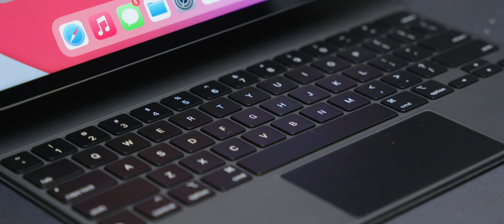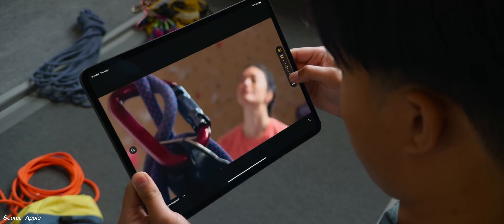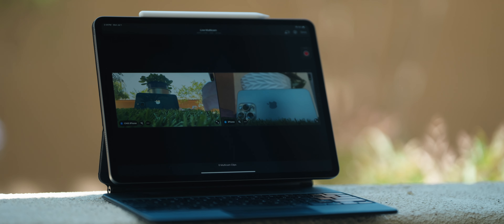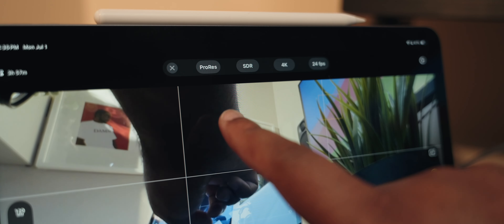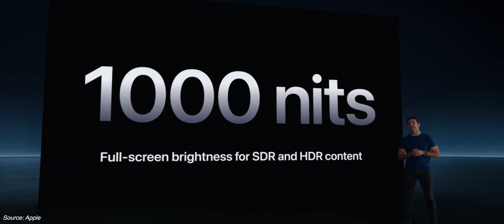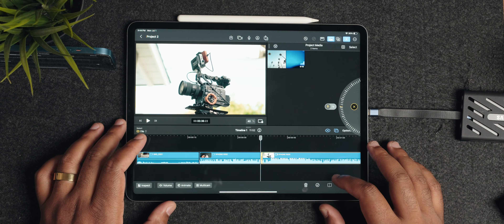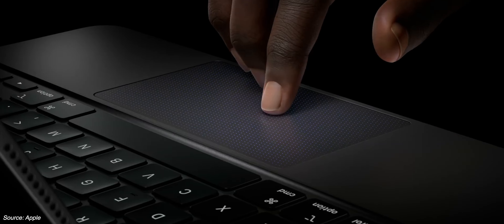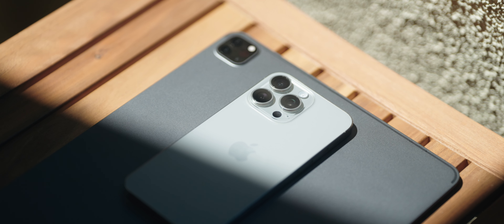iPhone + iPad Pro M4: This Changes Everything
We have been hit with a lot over the last couple months with the new iPad Pro, M4 chip, Apple Pencil Pro and the new software announce at WWDC. Here is my 2 cents on it all and the future of the creator economy going forward.

©️Twenty517 Productions.

Camera & Lenses:

Sony FX9
Sony A7III
Sony 85mm f1.8
Sony 50mm f1.8
Sigma 24-70mm f2.8
Tamron 24mm f2.8
Smallrig A7III cage
Smallrig Field Monitor Mount
Smallrig Top Handle
Atomos Shinobi 5” Monitor

Gimbal & Slider:

Zhiyun Crane 2
Konova Slider s2

Backpack & Hard cases

Peak Design Everyday Backpack V2
SKB i Series hard case